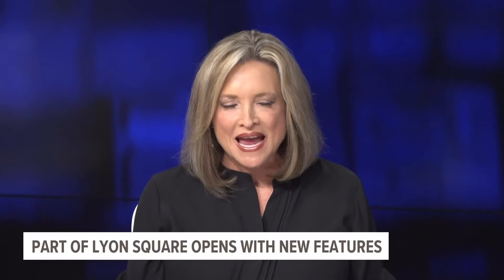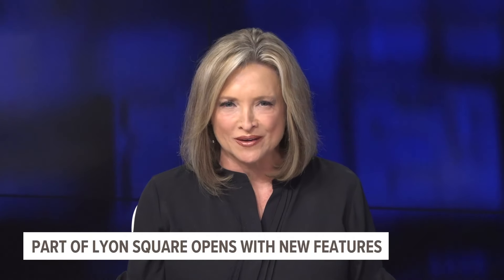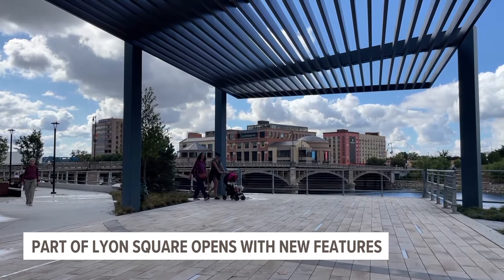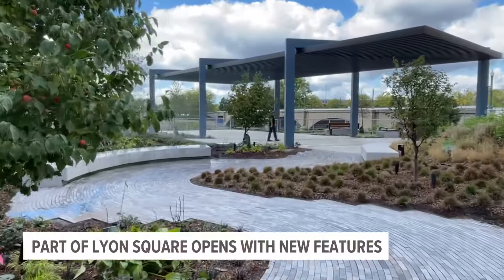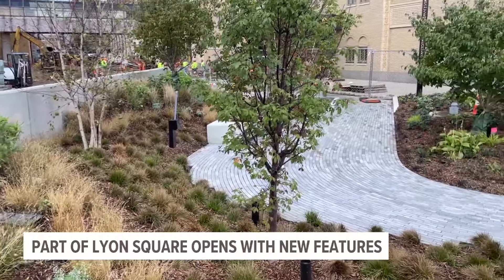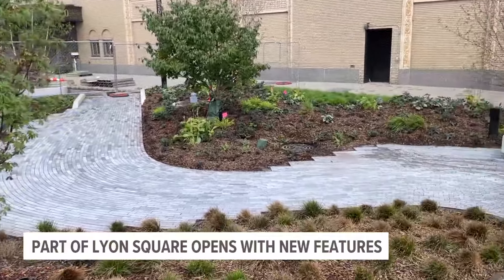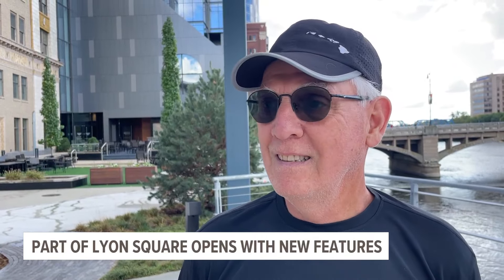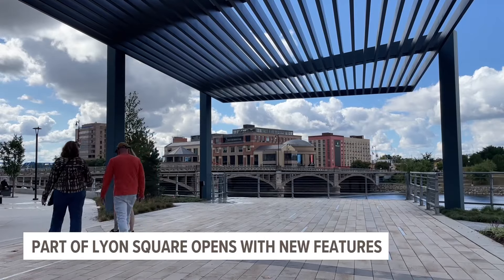Part of Lyon Square in Grand Rapids now open with new features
The $12 million project broke ground last year after planning for it began in 2015.